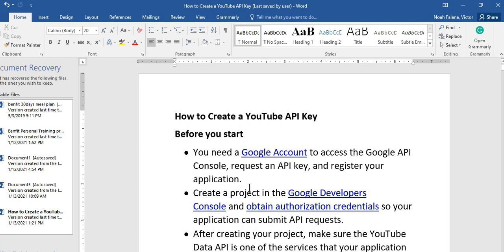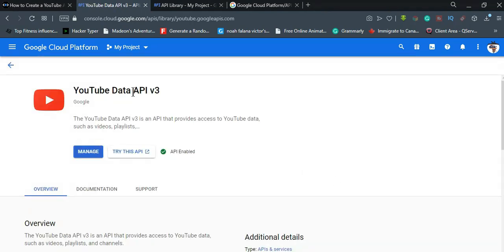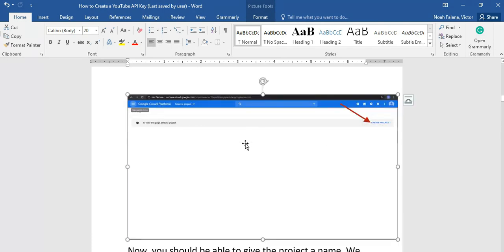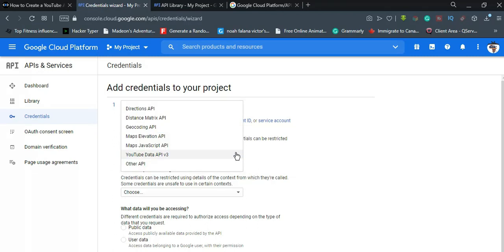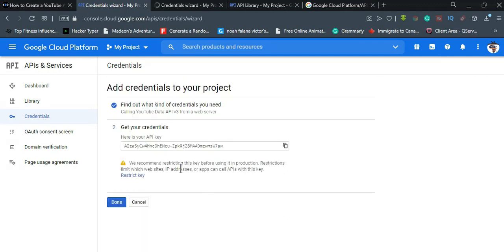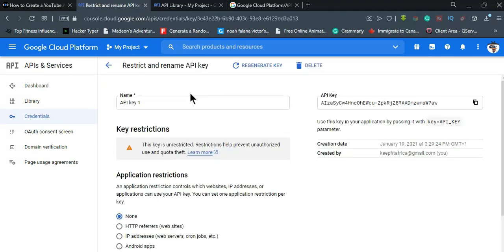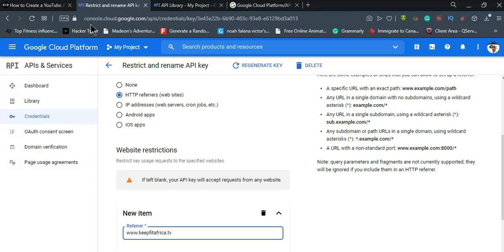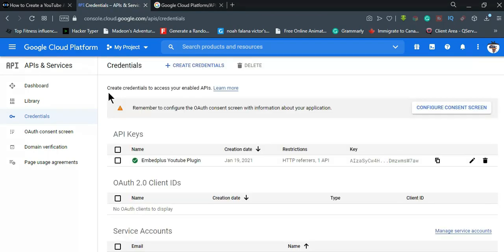How to create a YouTube API key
• You need a Google Account to access the Google API Console, request an API key, and register your application.
• Create a project in the Google Developers Console and obtain authorization credentials so your application can submit API requests.
• After creating your project, make sure the YouTube Data API is one of the services that your application is registered to use:
• Go to the API Console and select the project that you just registered.
• Visit the Enabled APIs page. In the list of APIs, make sure the status is ON for the YouTube Data API v3.
• If your application will use any API methods that require user authorization, read the authentication guide to learn how to implement OAuth 2.0 authorization.
• Select a client library to simplify your API implementation.
• Familiarize yourself with the core concepts of the JSON (JavaScript Object Notation) data format. JSON is a common, language-independent data format that provides a simple text representation of arbitrary data structures.

Scroll down to the "YouTube Data API v3" box and click it.